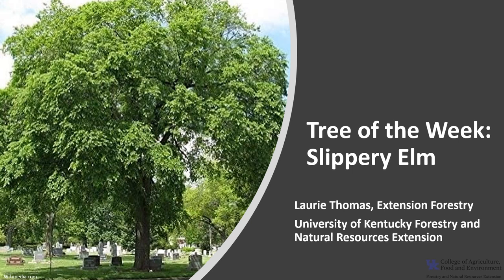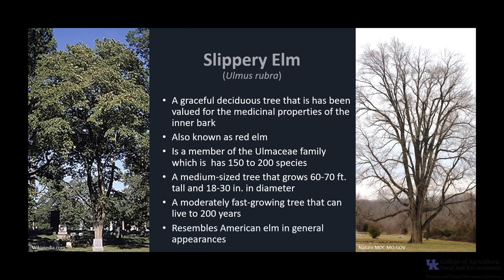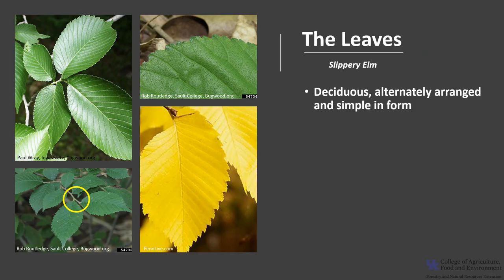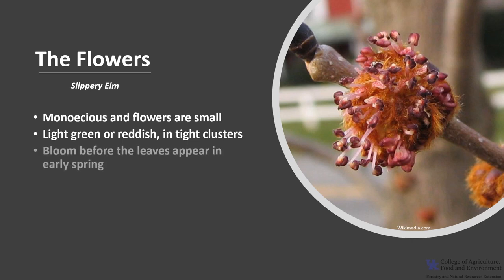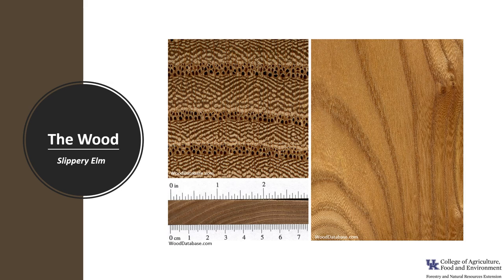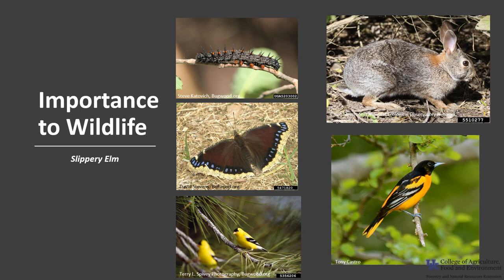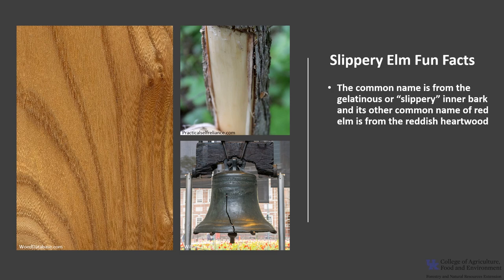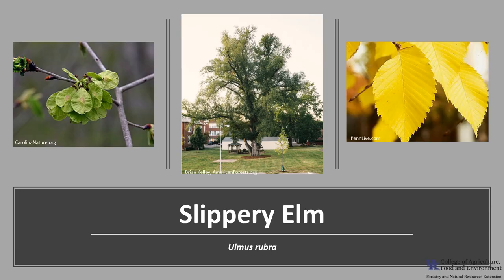Tree of the Week: Slippery Elm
Slippery elm is named for its “slippery” inner bark. It flowers in early spring and is commonly found throughout Kentucky.